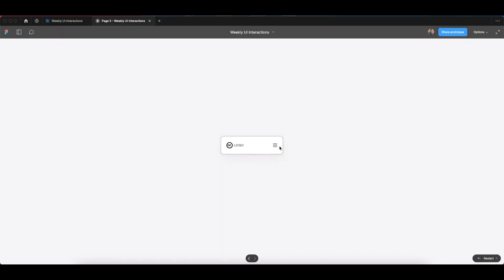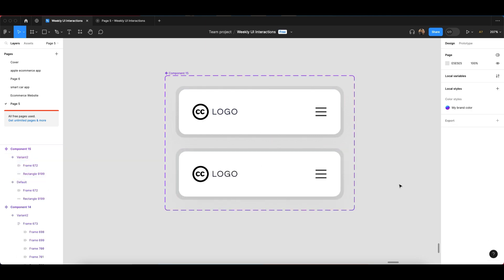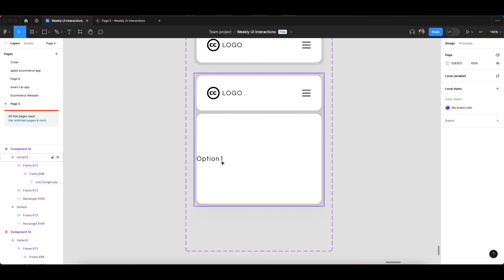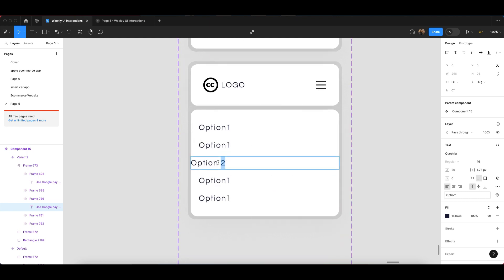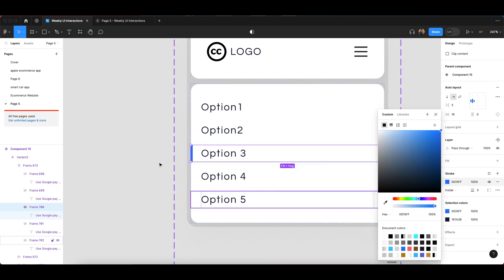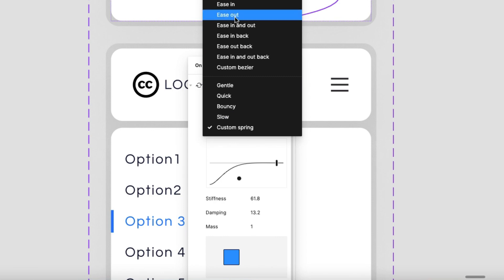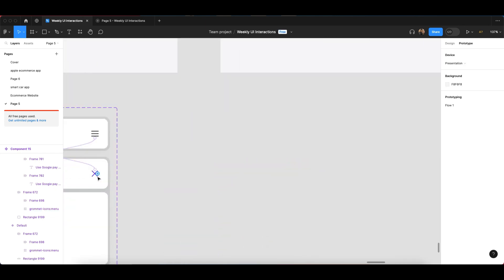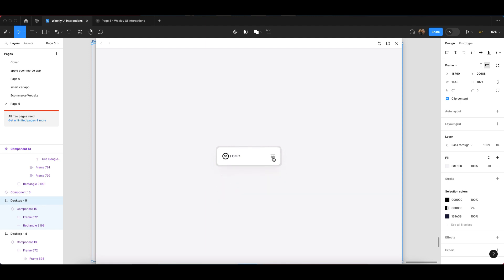Dropdown Menu Animation with Component In figma | Figma Tutorial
Create a DROPDOWN MENU in Figma (Tutorial)
Dropdown menu in Figma
How to Create an Interactive/Functional Dropdown in Figma

Dropdown animation
Dropdown menu animation in figma
Dropdown animation on scroll
figma Dropdown animation
figma Dropdown component
figma Dropdown hover
figma Dropdown scroll
figma Dropdown tutorial
figma Dropdown prototype
figma Dropdown mobile
figma Dropdown autolayout
figma Dropdown icons
figma Dropdown design
figma menu bar
figma Dropdown menu bar prototype
figma dropdown design
figma menu bar dropdown
figma prototype
nav bar figma
animation figma
figma time lapse
figma tutorial
nav bar
scroll figma
figma dropdown component